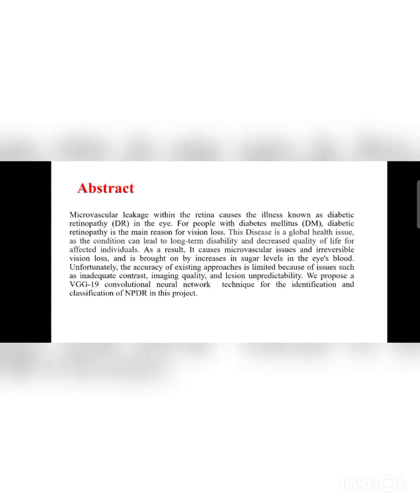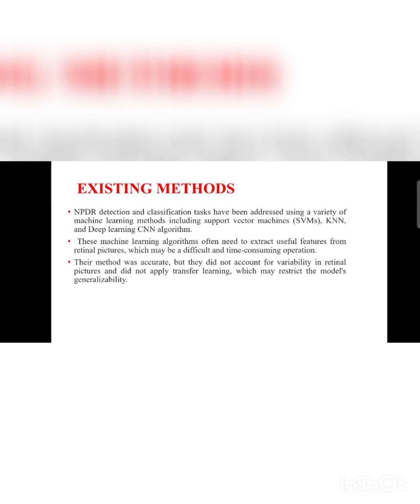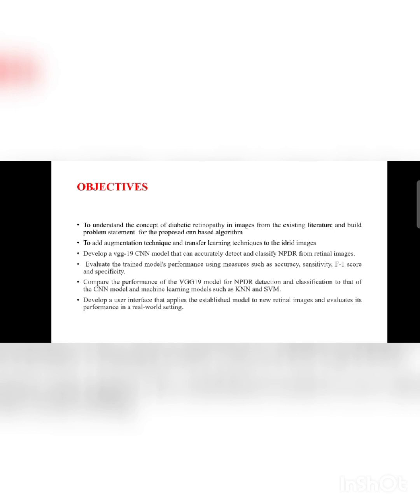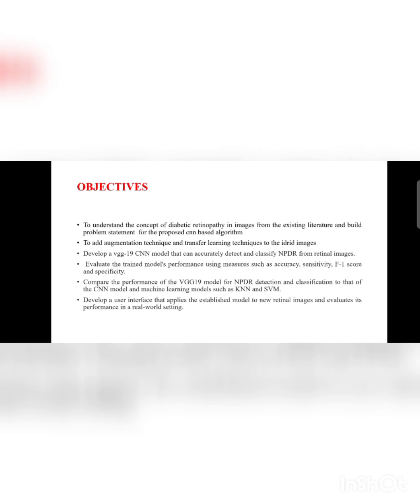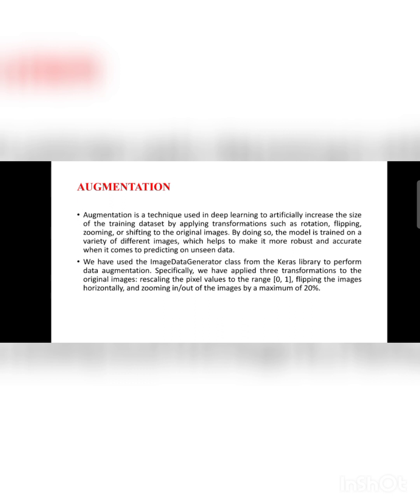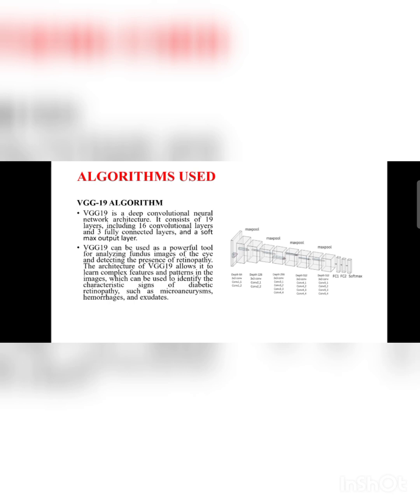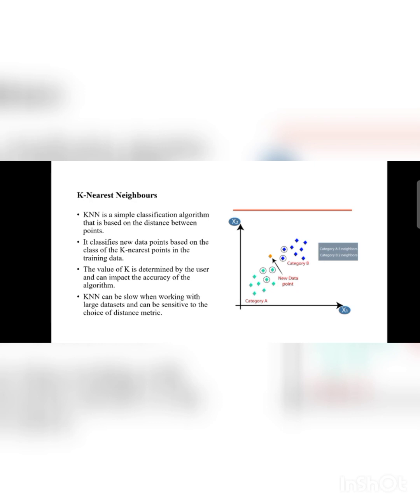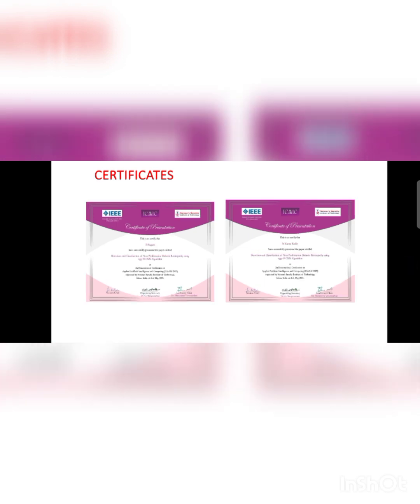July 18, 2023